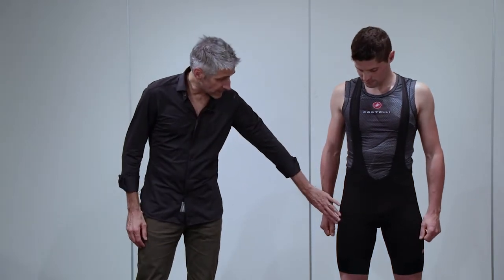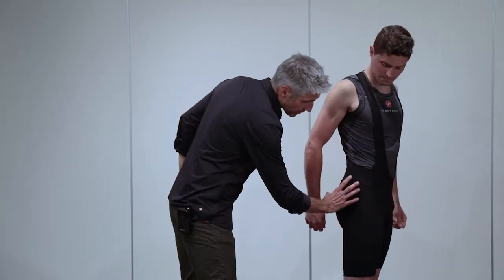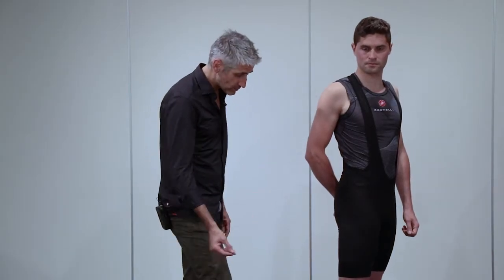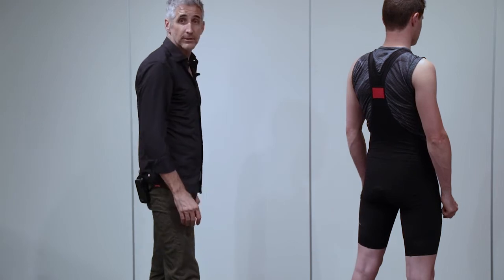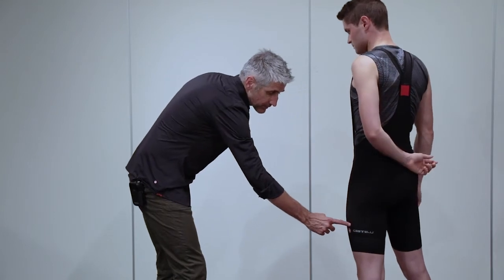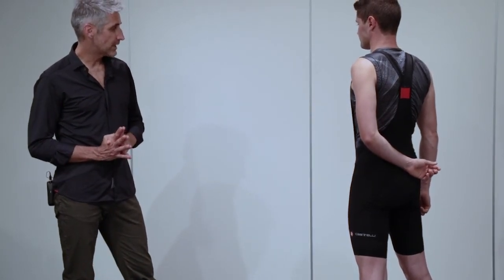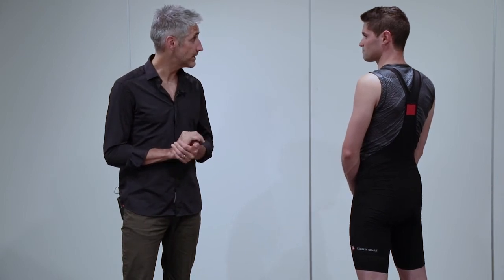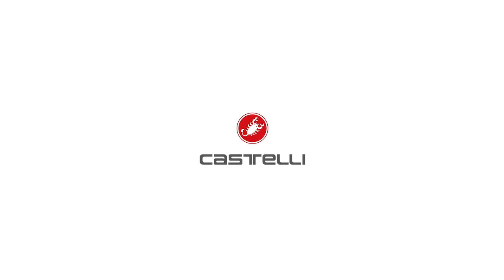Cuissard ENDURANCE 3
Ce qu'il faut avant tout retenir de ce cuissard est sa célèbre peau de chamois Progetto X2 Air Seamless haut de gamme qui est plutôt traditionnel. Les moindres détails ont été peaufinés pour garantir votre confort lors de votre prochaine longue sortie d'endurance.

Toutefois, une peau de chamois excellente n'est utile qu'avec une bonne coupe. Les coutures sont placées autour de la zone des hanches, offrant ainsi une coupe parfaite sur le vélo. Le tissu Endurance Evolution a un toucher doux et procure aussi bonne compression, ainsi qu'une excellente gestion de l'humidité. Et tout reste bien en place grâce à la bande de maintien GIRO3 incroyablement confortable.

Ce cuissard offre un rapport qualité/prix extraordinaire et vous offre un confort longue durée pendant vos sorties les plus longues.